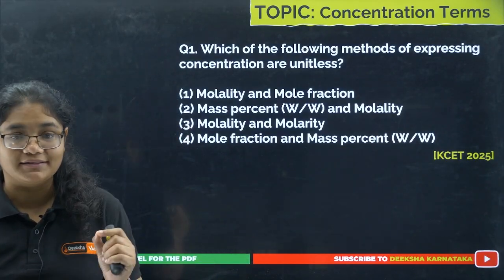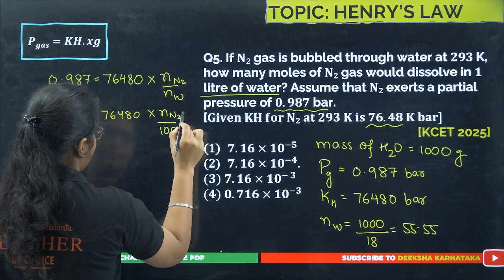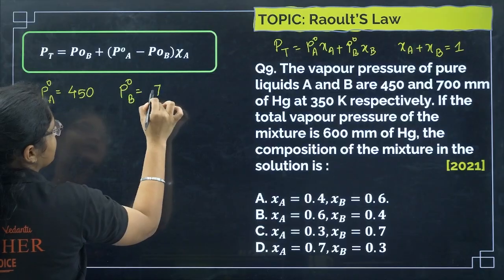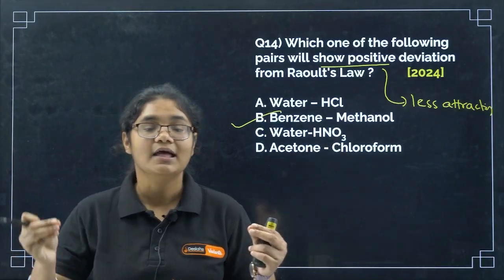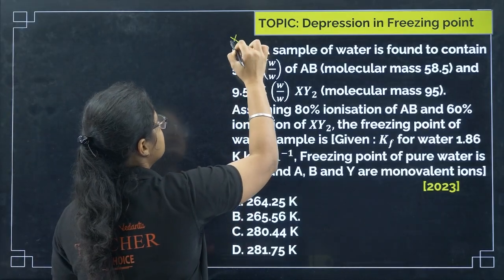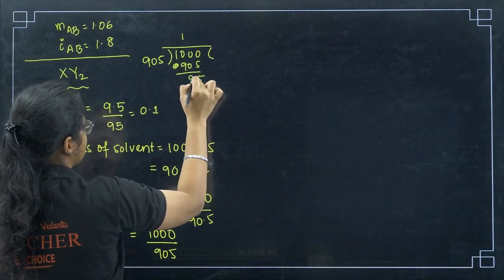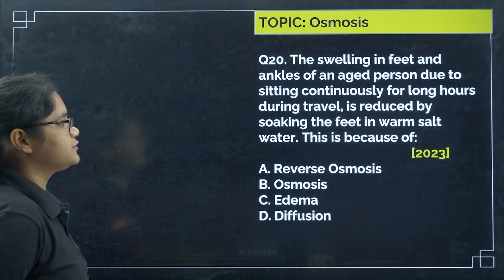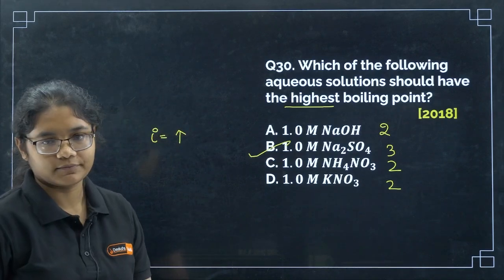Solutions KCET PYQs (P3) 👩🏻‍🔬⚗️| 2nd PUC Physical Chemistry | KCET 2026 | Sankalp 2026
In this session, Aishwarya Mam will solve KCET PYQs in the Part 3 of the chapter "Solutions" — a crucial topic for 2nd PUC Chemistry, more specifically Physical Chemistry.

00:00:00 Introduction
00:01:06 Solutions KCET PYQs With Solution

🙋 Important Videos for KCET 2026 Exam:
📘 All About KCET 2026 – 🛣️ Roadmap, 📚 Study Plan, 📖 Books & 🔗 Resources: